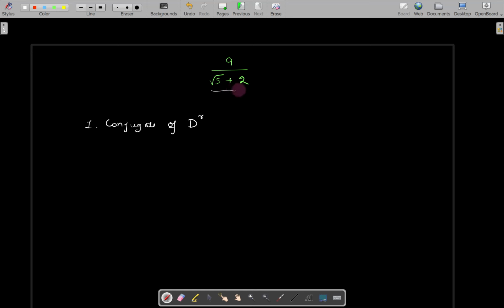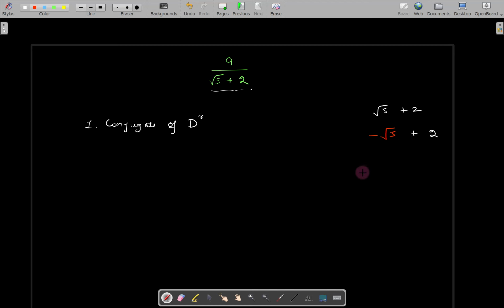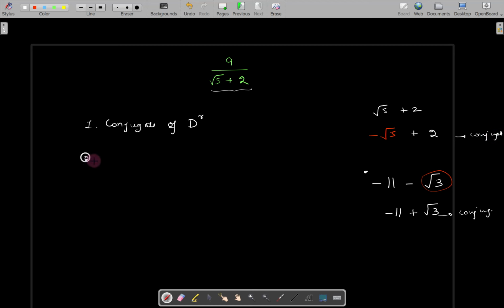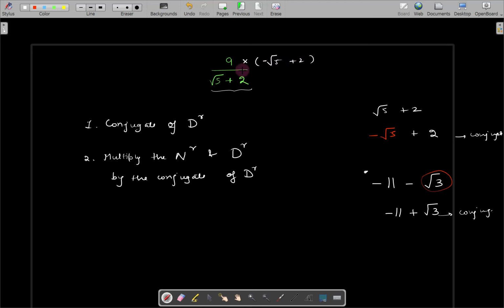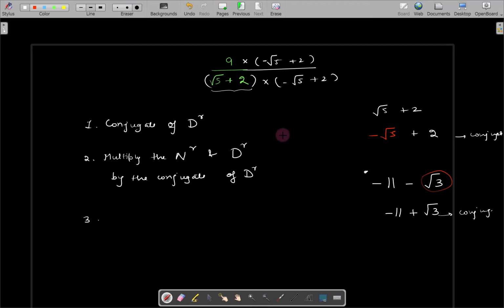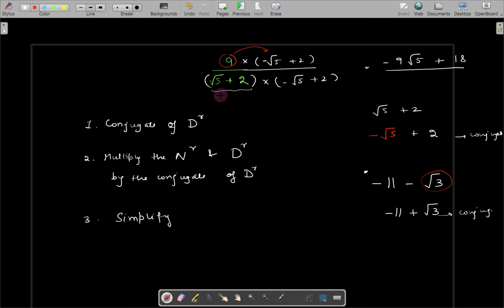Rationalize the Denominator | Algebra 2 Common Core | Division of Radicals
Oh hey!  What's going on?

✅ Algebra 1
✅ Algebra 2
✅ Geometry